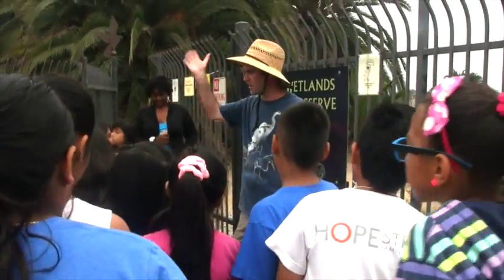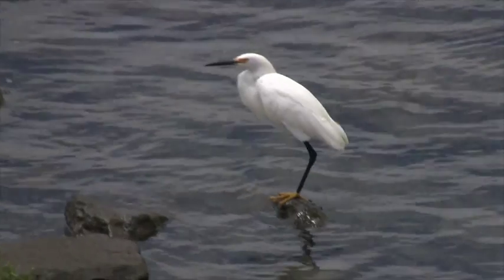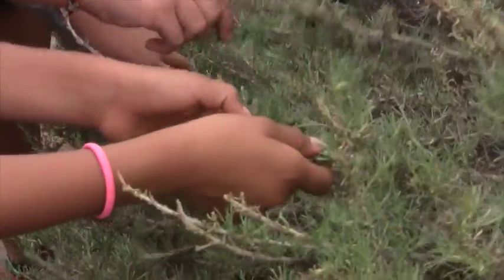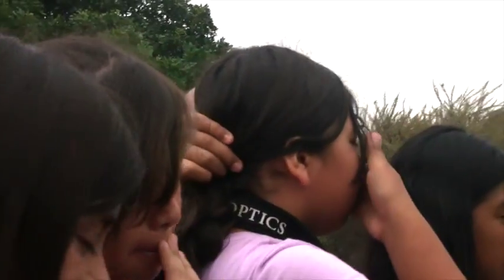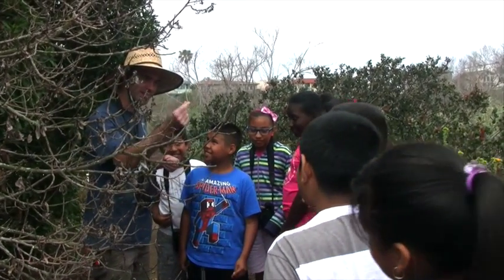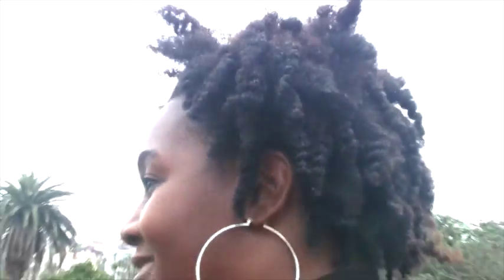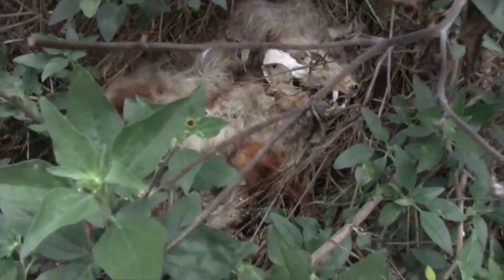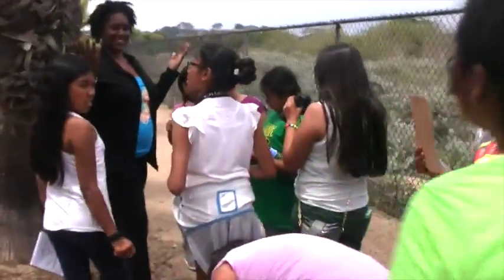Field Trip: Ballona Wetlands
Hope Street Family Center kids are experiencing a Summer of Science. This video features a field trip to the Ballona Wetlands.